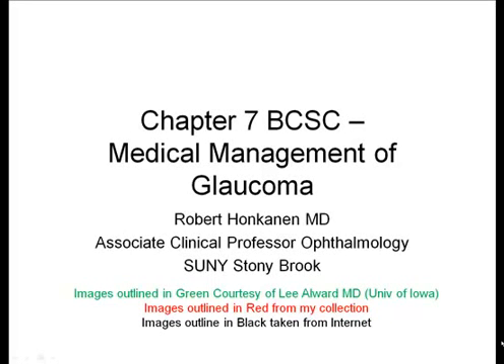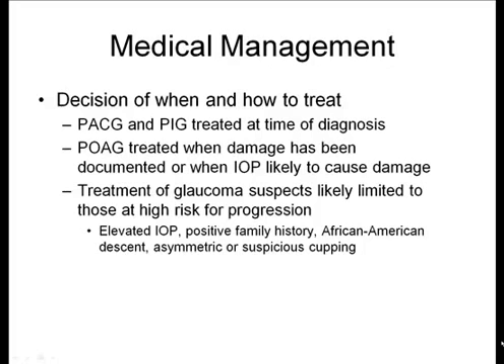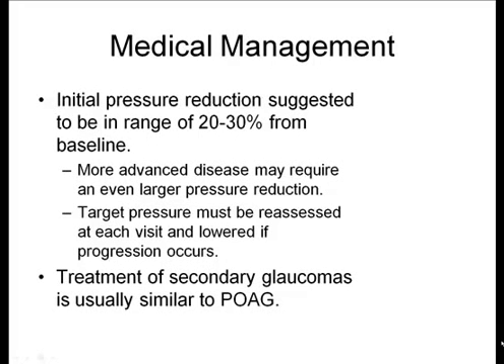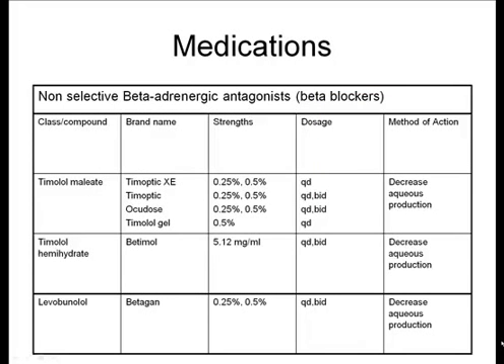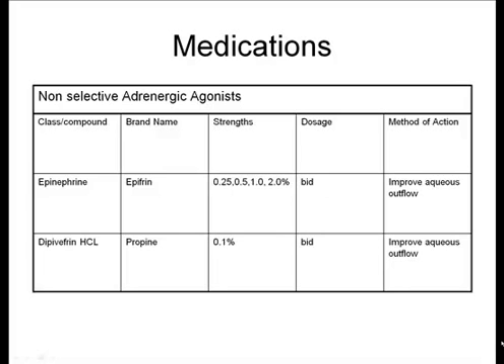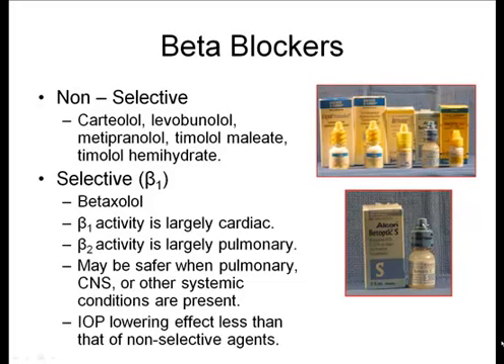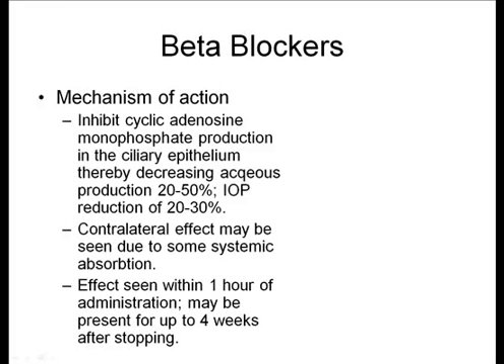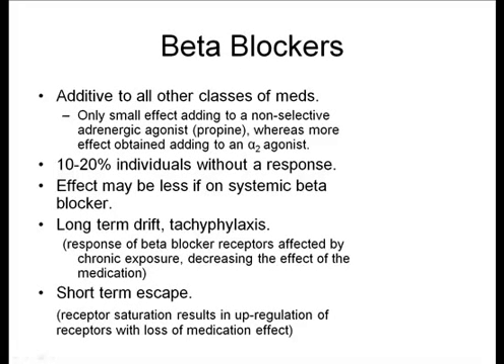Medical Management of Glaucoma: as seen in BCSC Chapter 7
Medical Management of Glaucoma